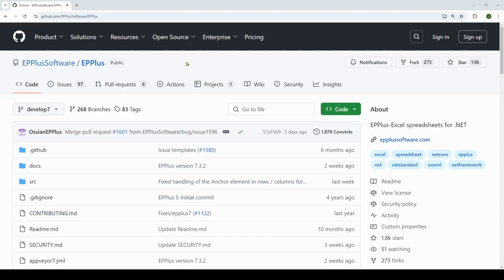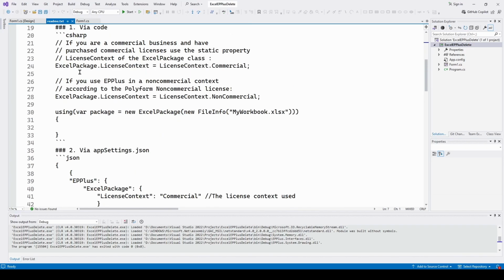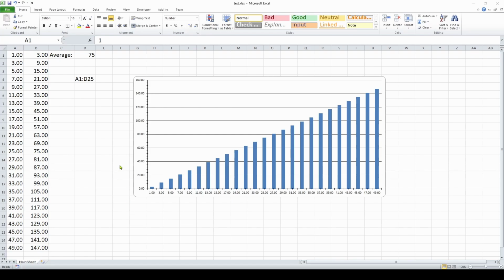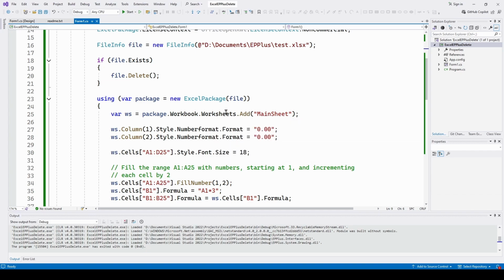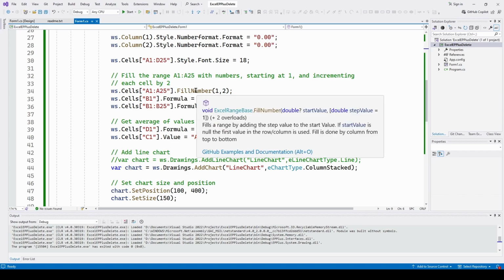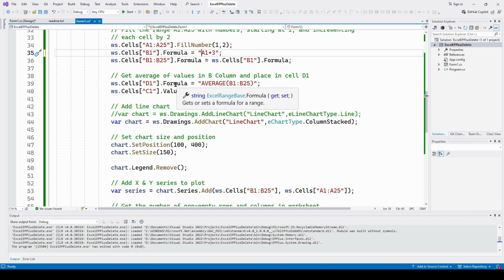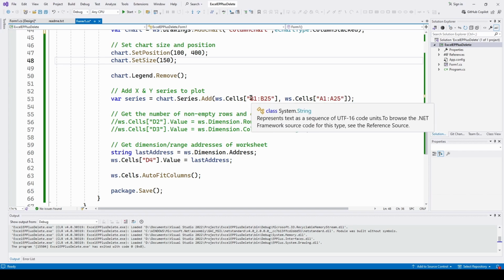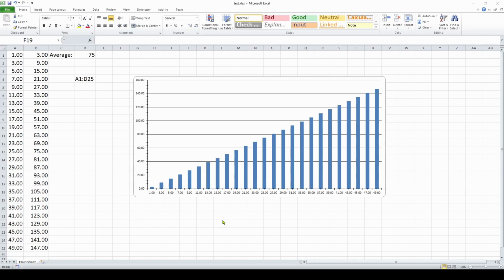C# Visual Studio How to Create & Edit Excel Files in C#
A simple tutorial showing how to use a free library called EPPlus to create and edit Excel files and worksheets in C#